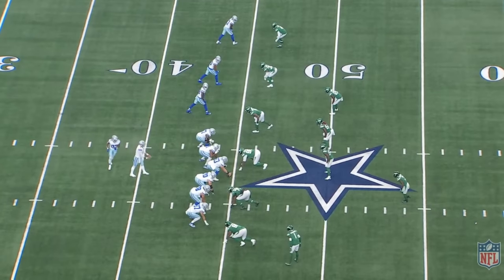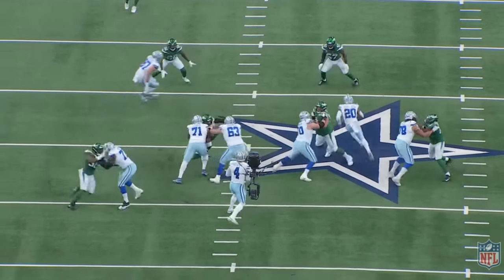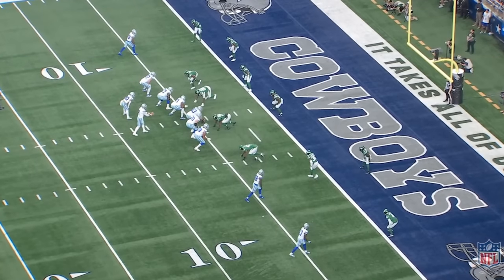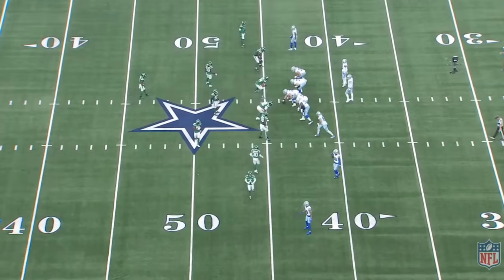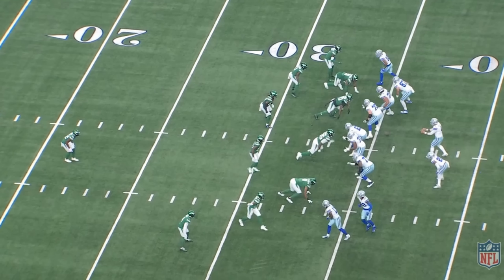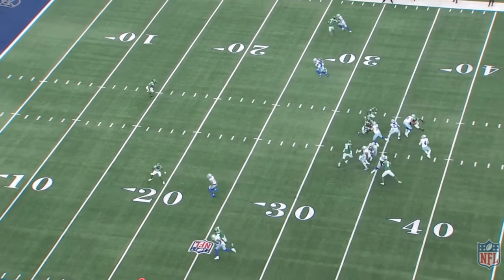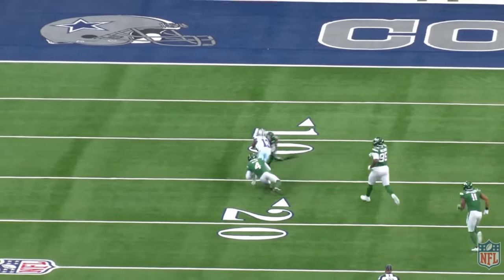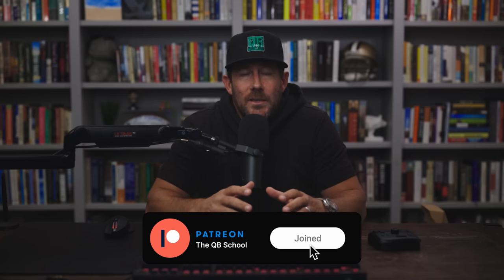Dak Prescott Week 2 2023 vs the Jets Analysis